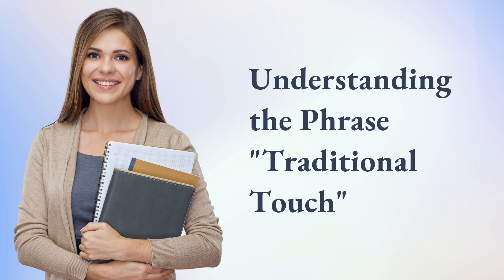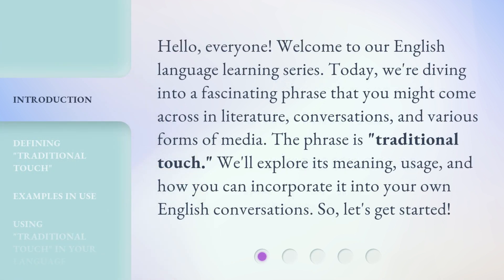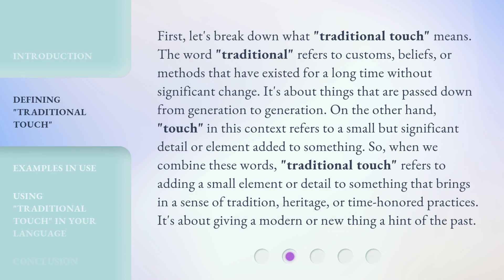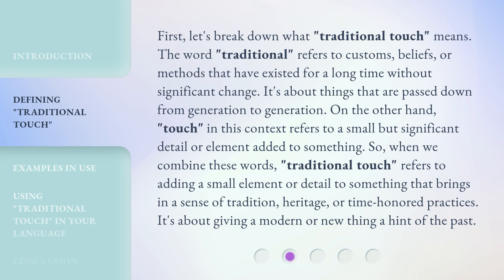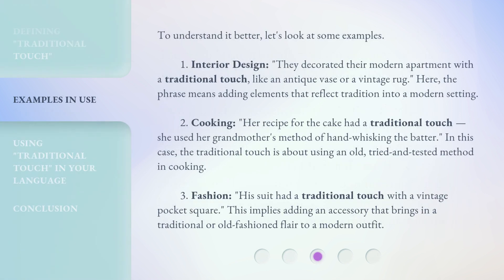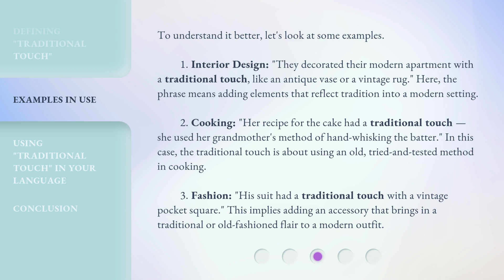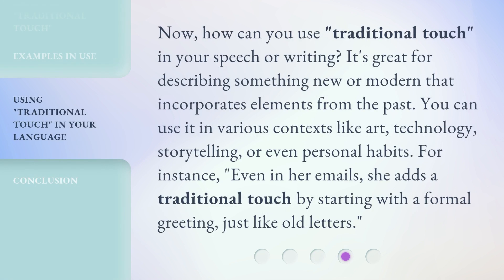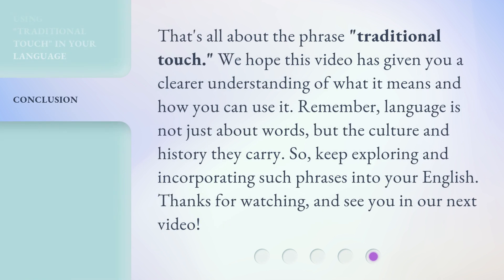Understanding the Phrase "Traditional Touch"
Unlocking the Meaning of 'Traditional Touch' • Discover the essence and significance behind the phrase 'Traditional Touch' as we delve into its cultural connotations and timeless appeal.

00:00 • Introduction - Understanding the Phrase "Traditional Touch"
00:36 • Defining "Traditional Touch"
01:21 • Examples in Use
02:10 • Using "Traditional Touch" in Your Language